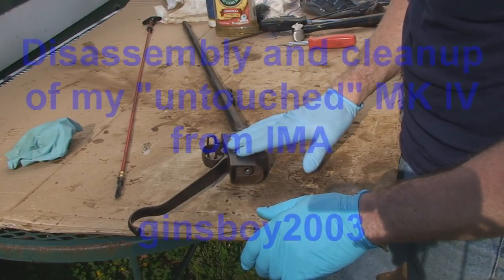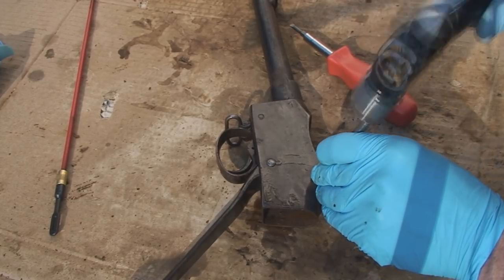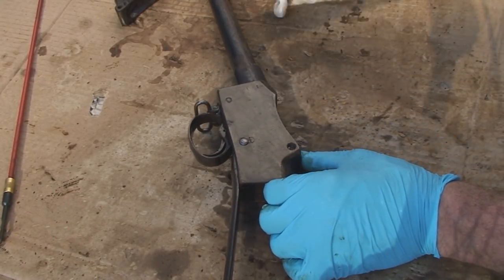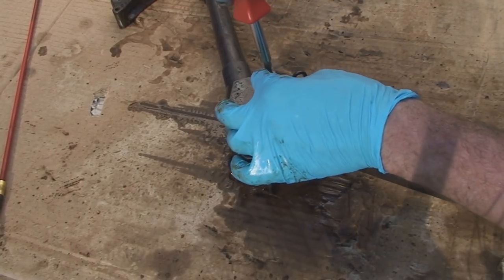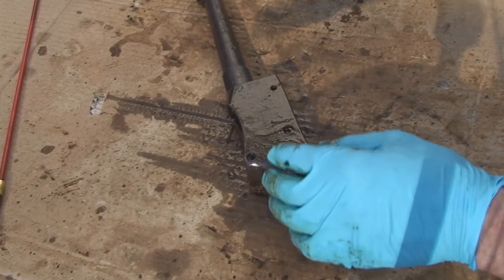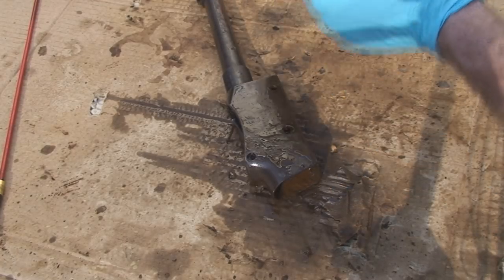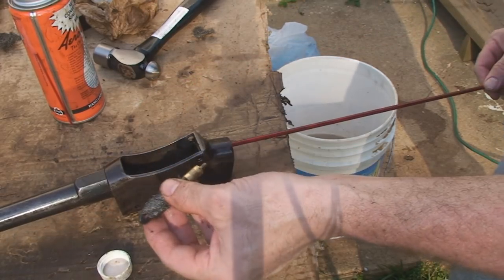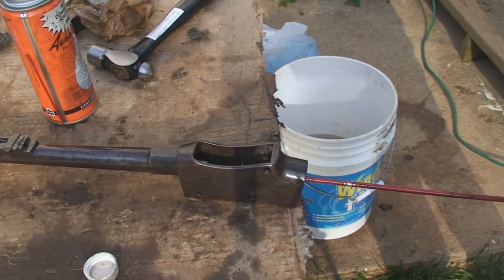Untouched MK 4 receiver disassembly and cleanup.wmv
In this video I show how I clean the bore of the "untouched" MK IV and remove all the internal components.  The best cleaning fluid I've found is Dot 3 brake fluid.  Others have different methods to cleanup these old rifles, but brake fluid works great and washes off with Murphys oil soap.